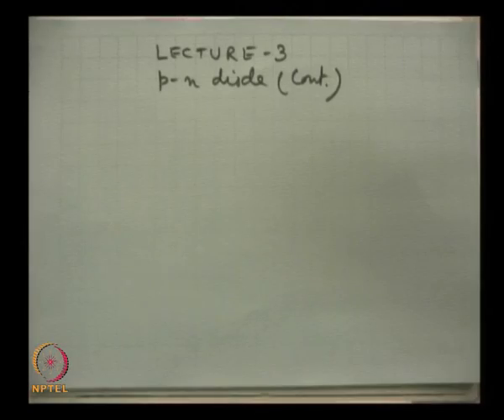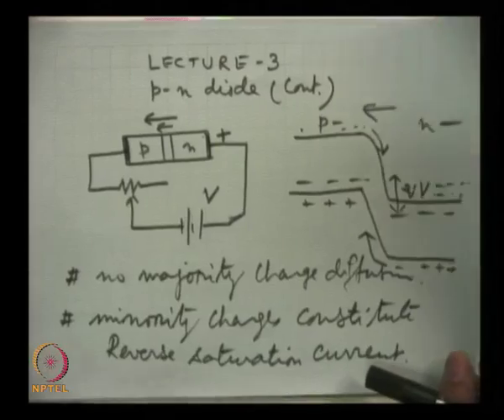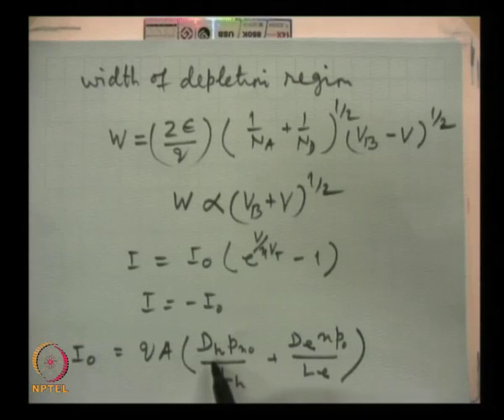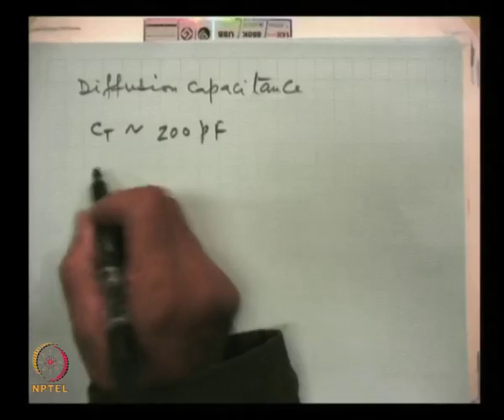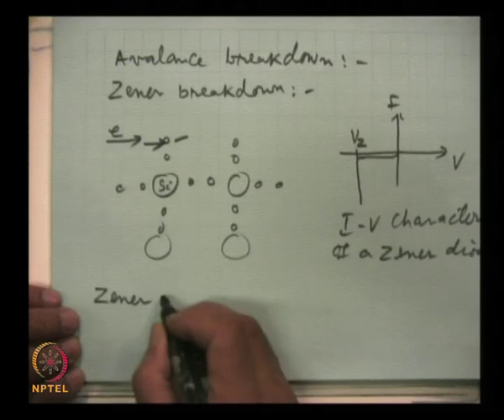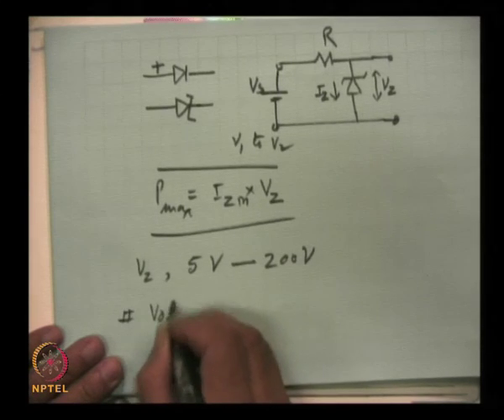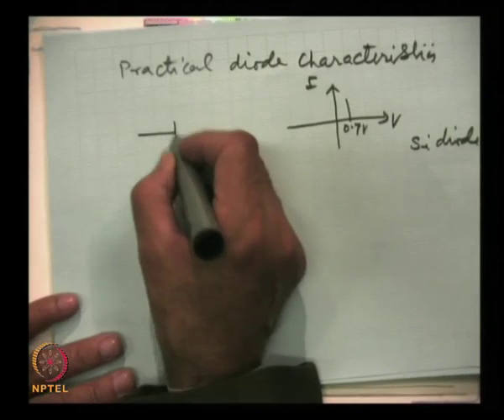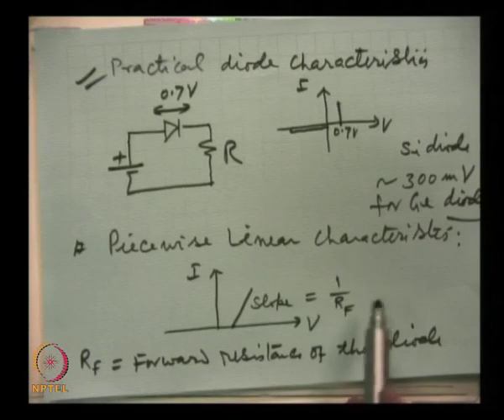Mod-01 Lec-03 p-n diode (contd.)